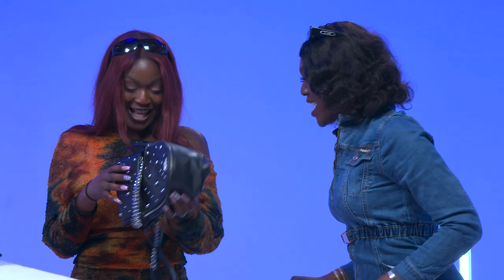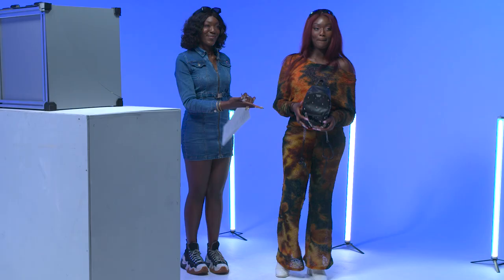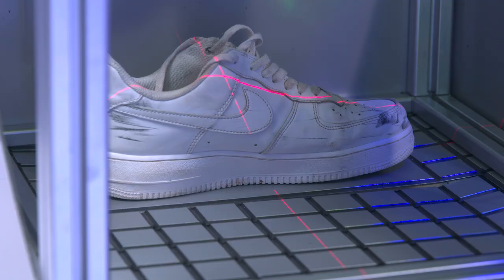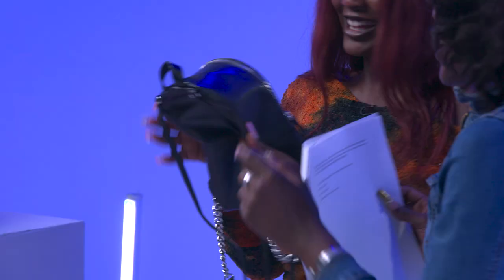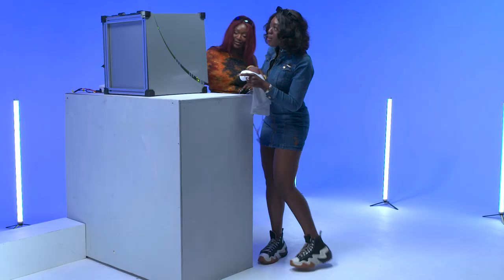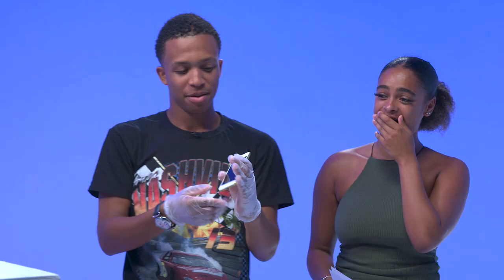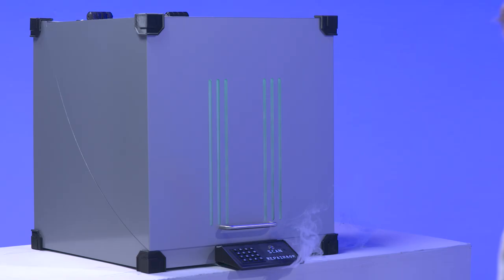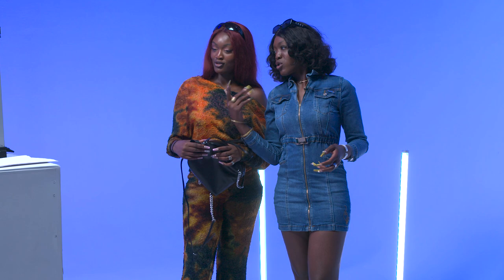Game-changer Invention Makes Air Force Trainers Brand New | Unreal Inventions | Channel 4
We get it, your brand new kicks have been trashed after a night out. Worry no more, this brand new machine can make old shoes into brand new ones again!

Or can it? There’s a bit of a catch... it’s not real.

About 4Comedy
Welcome to Channel 4 Comedy, quite possibly the funniest place on YouTube – and, of course, we’ve got cat videos! (Well, 8 Out Of 10 Cats at least.)

From Friday Night Dinner to Chewing Gum to The Inbetweeners, Channel 4’s been keeping viewers laughing their socks off for decades… and we’re not stopping now! Treat yourself to some of the best original comedy the UK has to offer, the sort of stuff you'd only expect from Channel 4, right here on our YouTube channel.